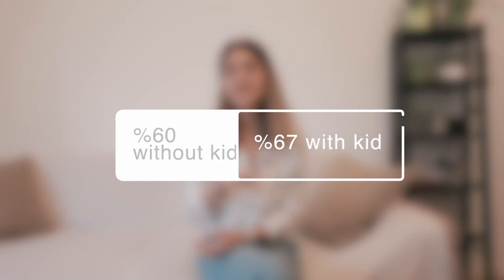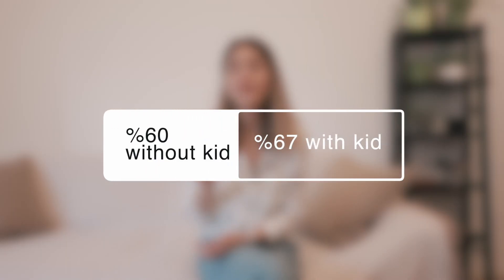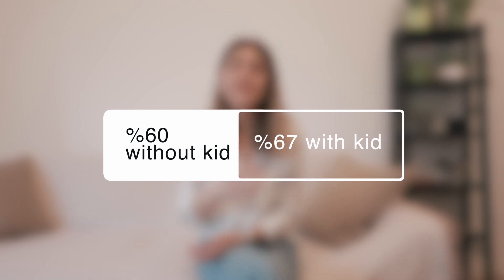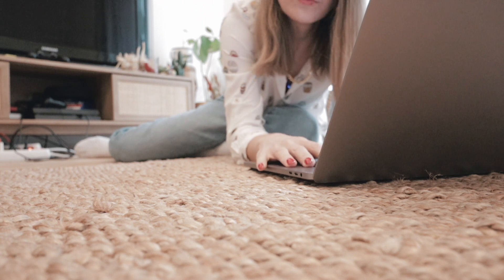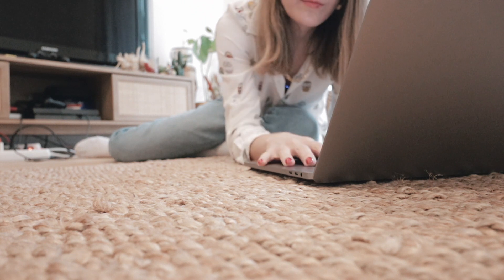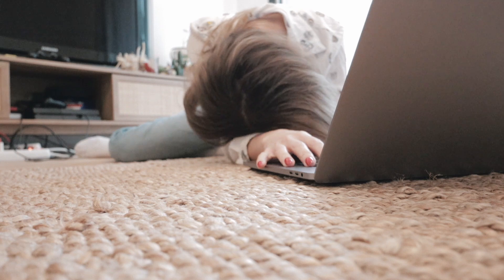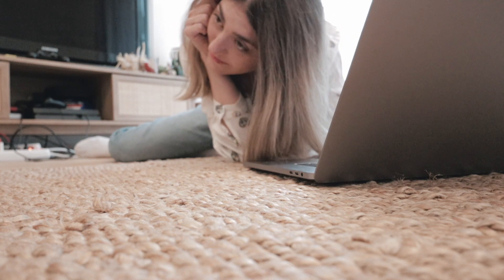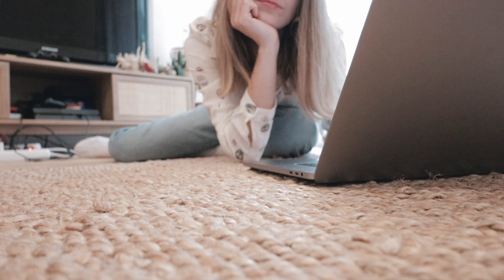How to get unemployment benefits in Germany?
Hello Guys!
Today we are talking about unemployment benefits in Germany.

Ciao!!

Someone's Christmas Decoration fell into my garden | How to beat cold and grey weather in Germany

How much money do engineers make in Germany? | How much did I earn at the beginning? | IG Metall

Can you get Job Seeker Visa in Germany after an Online Education? | Job Seeker Visa 2021 Germany